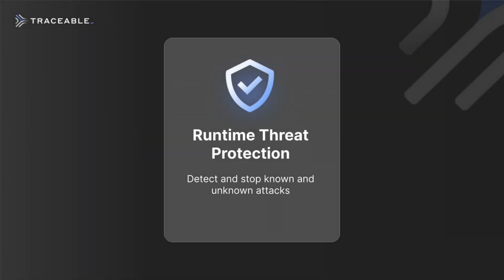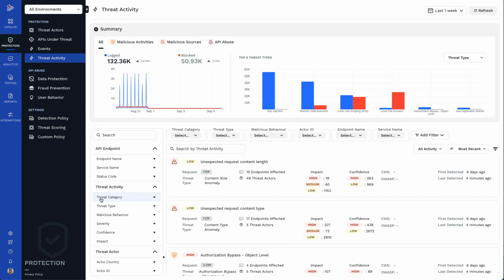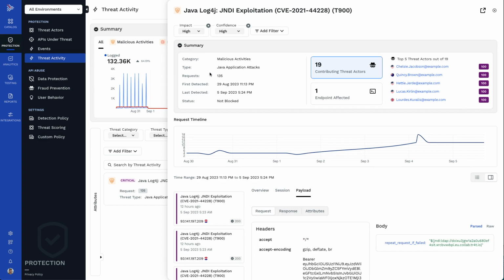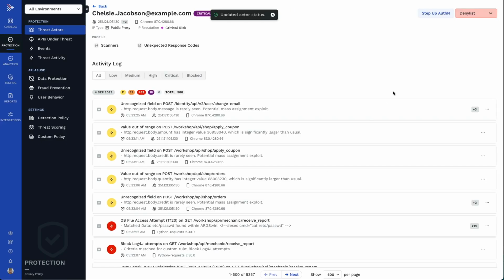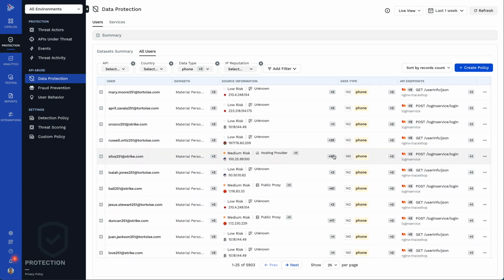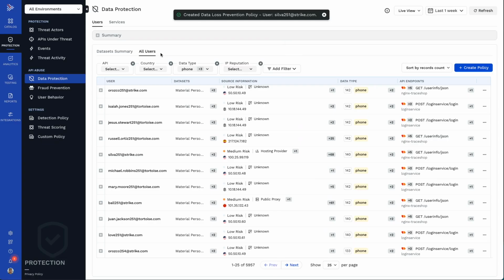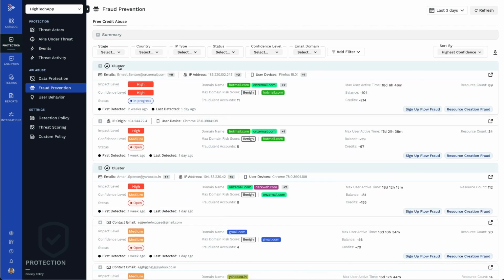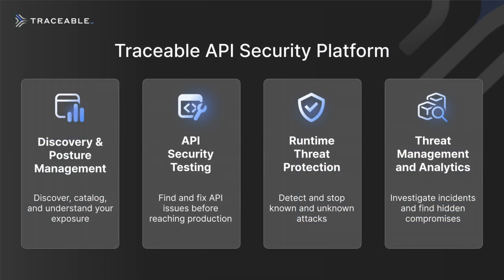Runtime Threat Protection for your APIs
The world runs on APIs.  Our mission is to protect every one of them.

The Traceable API Security platform provides:
- Discovery and posture management
- API security testing
- Runtime threat protection
- Threat management and analytics

See how Traceable helps you protect the integrity of your running applications and services.

v1